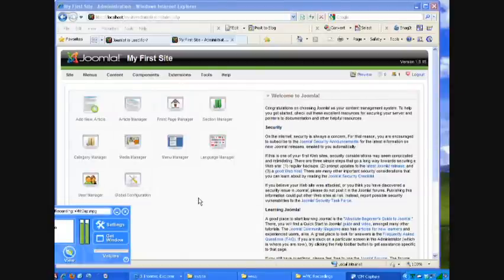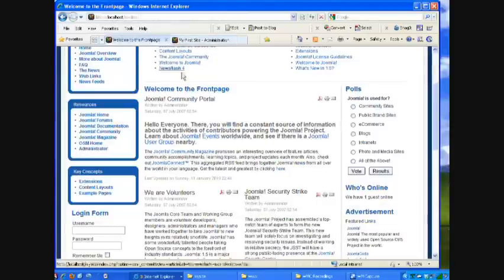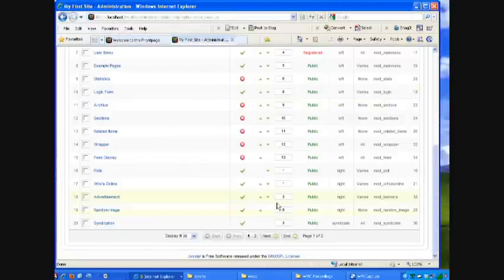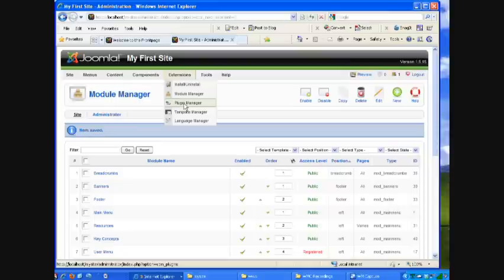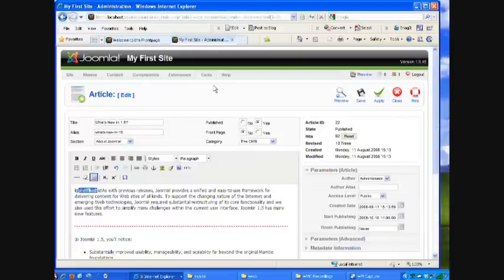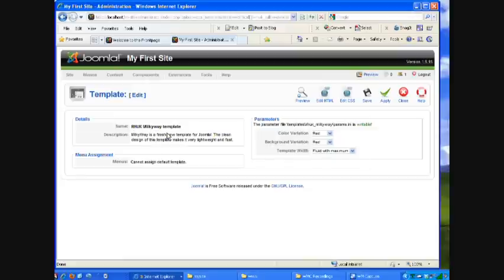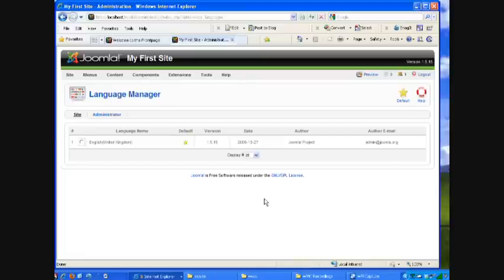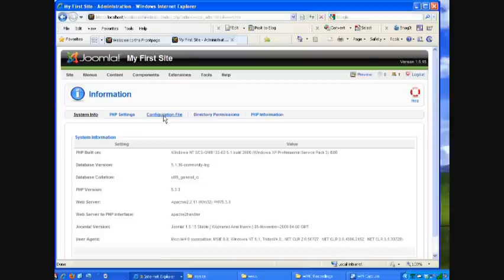06 Learn Joomla! for a beginner -part 2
Learning how to use Joomla! for a beginner